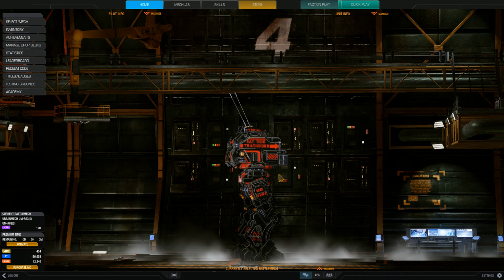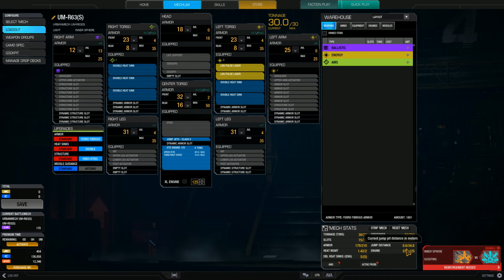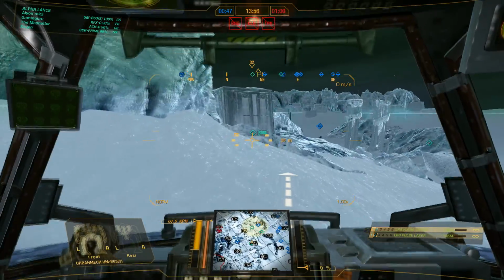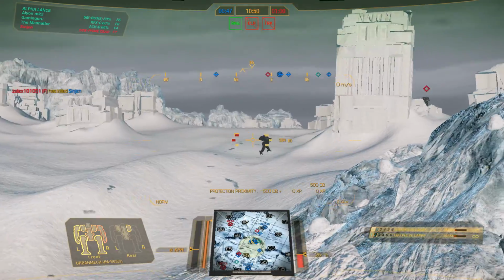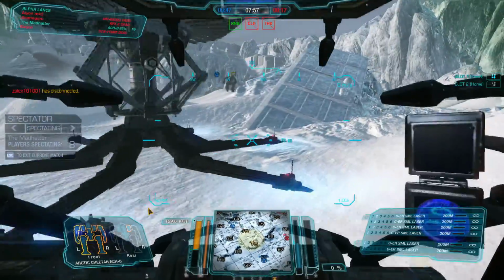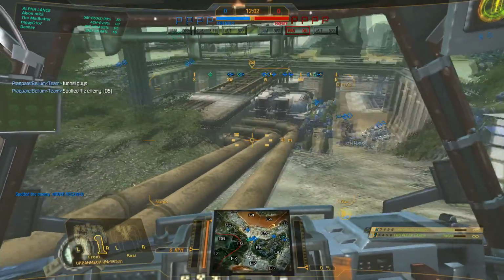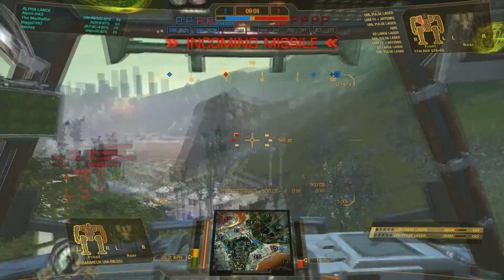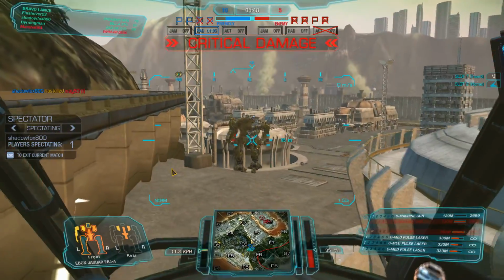MWO / UM-R63(S)~ Large Pulse Trashcan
Come little Urbie, it is time to fight. But unlike most of its kind, this one carries two large pulse lasers, giving it a lot of potential firepower.